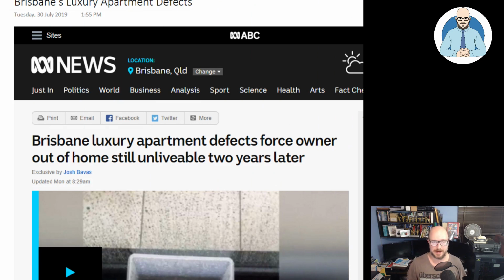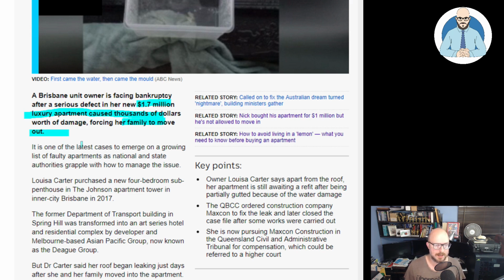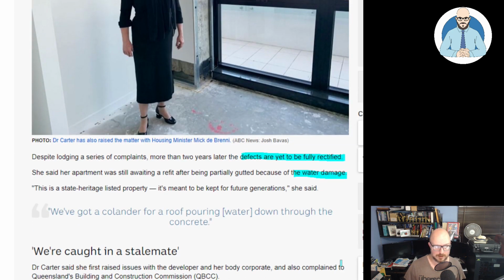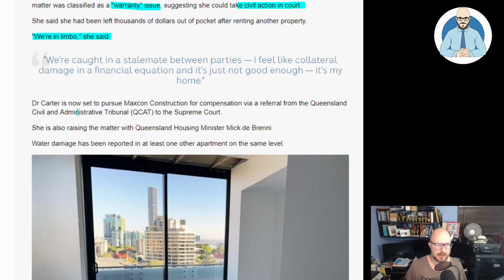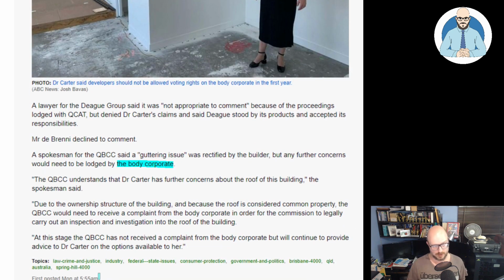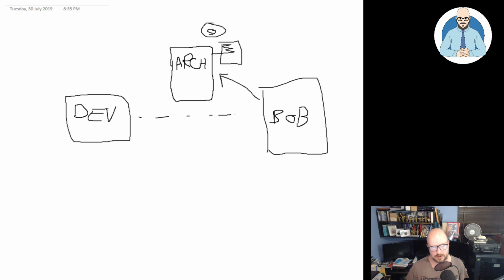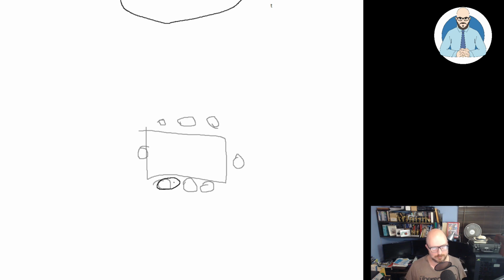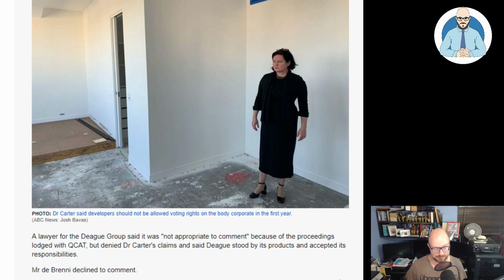Defects at the Johnson Building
Construction Defects in the Johnson Building in Brisbane has kept a family out of their home for two years. Let's look at this example and my suggestions for reducing the risk of defects not being rectified during the defects liability period due to body corporate ineptitude.

Why Buildings Stand Up
Why Buildings Fall Down Why Structures Fail
Great Streets
A Pattern Language

Map of issues concerning freedom and political authoritarianism (not PC)

Heise Architecture
Our Architectural Practice.